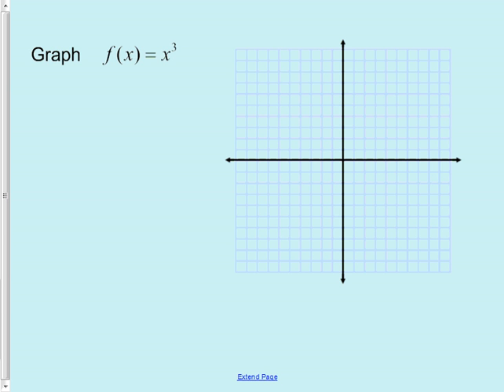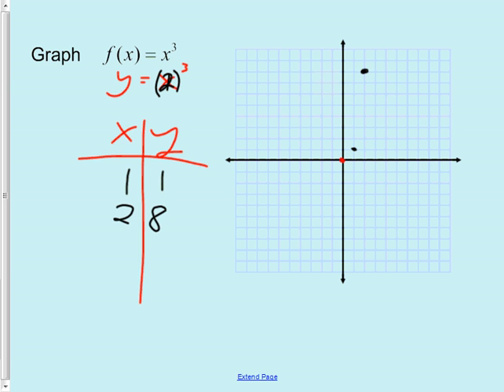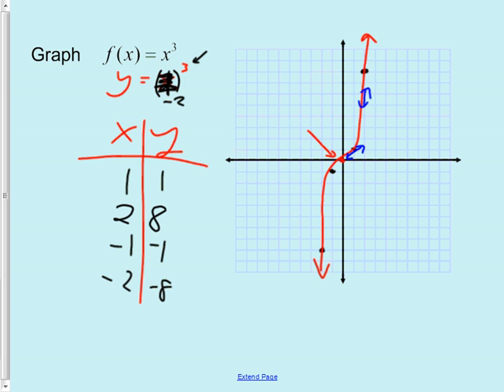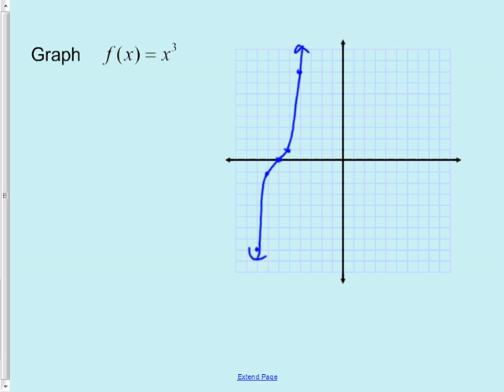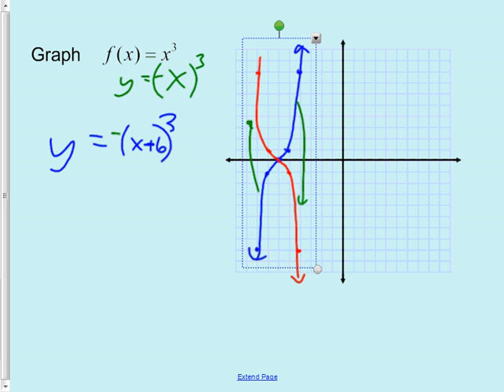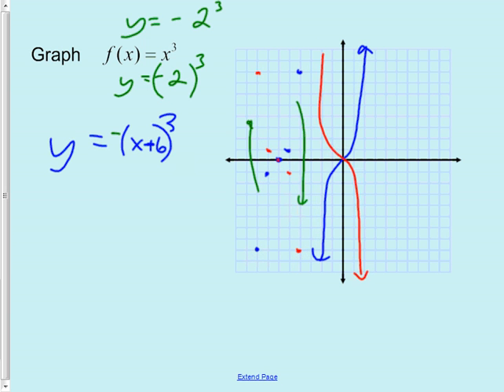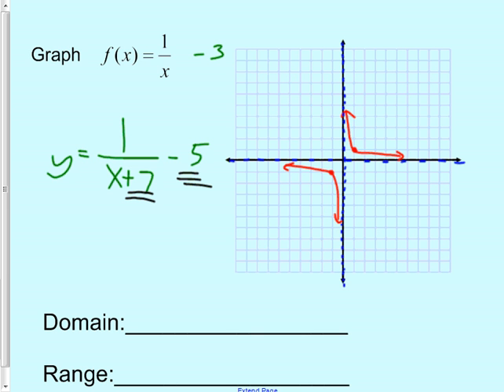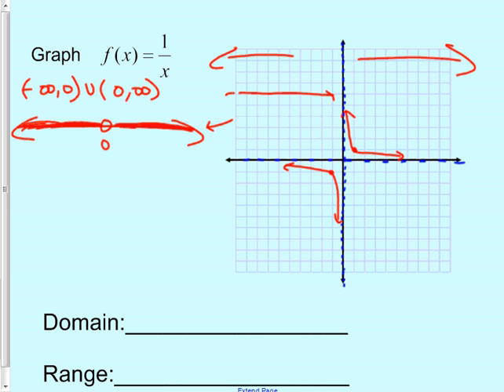October07 HHA Investigating 1 over x and x cubed functions the new parent functions